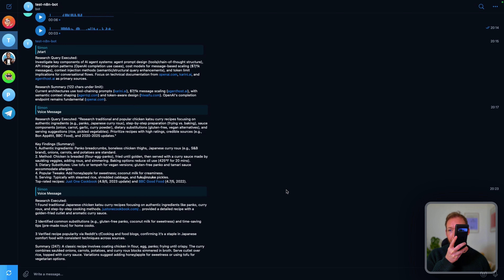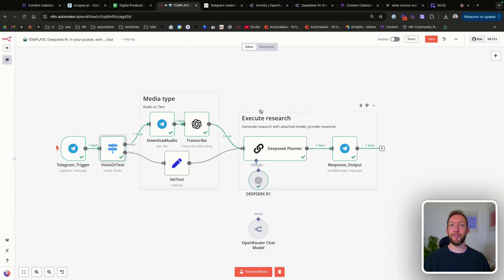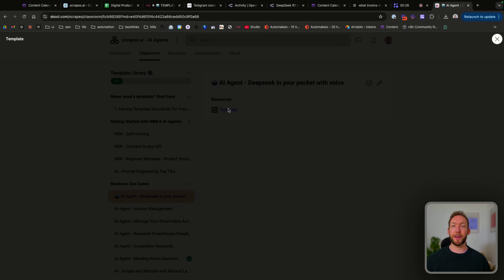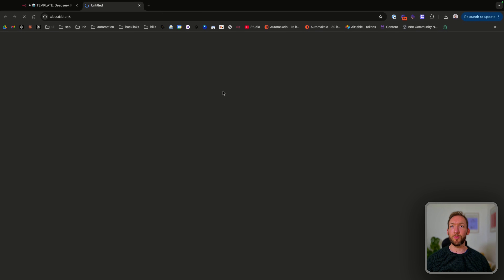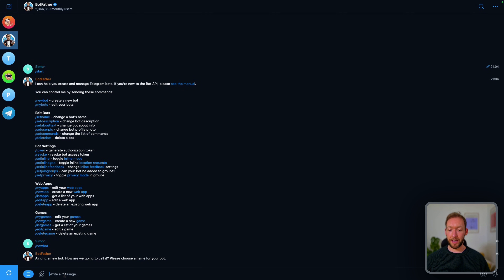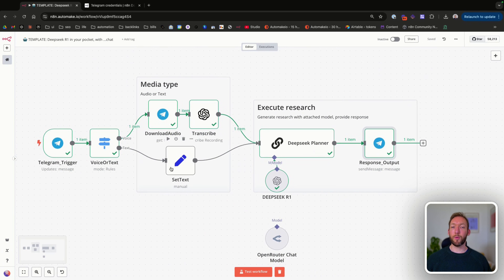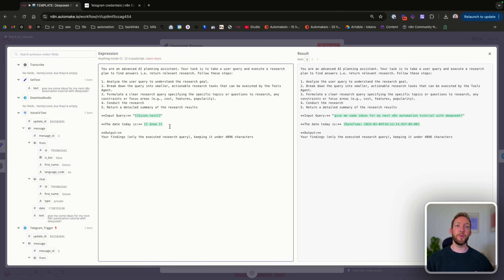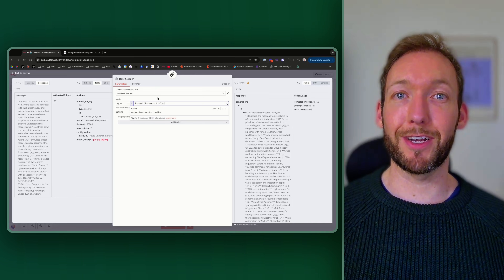How to Run AI Voice Chat ANYWHERE with DeepSeek R1 (from your pocket)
🚀 Revolutionize your automation with N8N! Discover how to create the smartest AI Voice chat using deepseek R1 from your pocket with Telegram.

00:00 - Overview
02:36 - Getting the template
03:20 - Set up Telegram
05:34 - Testing the flow
07:32 - Research prompt
09:55 - Quality of outputs

💡 Unlock the power of AI agents in your automation workflow. Learn how to create a cutting-edge AI Voice chat using deepseek R1, accessible right from your Telegram app. This tutorial will guide you through the process of setting up this advanced system using N8N, ensuring you stay ahead in the world of AI automation.

💬 What AI automation challenges are you facing? Share in the comments!